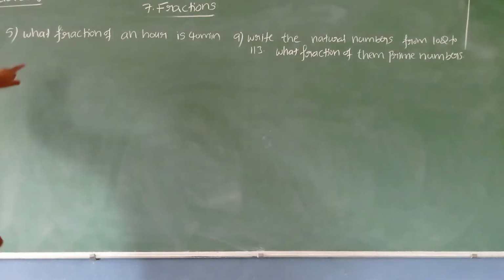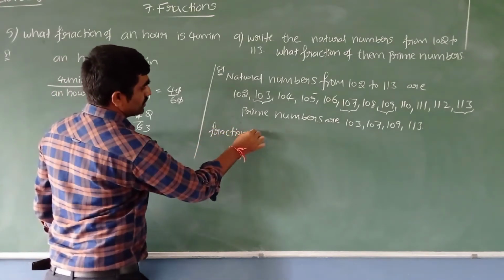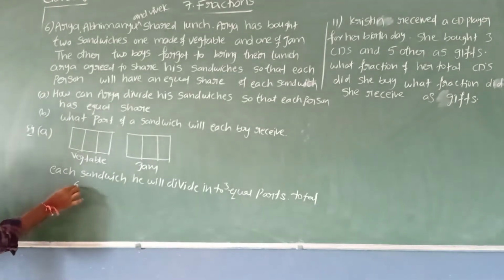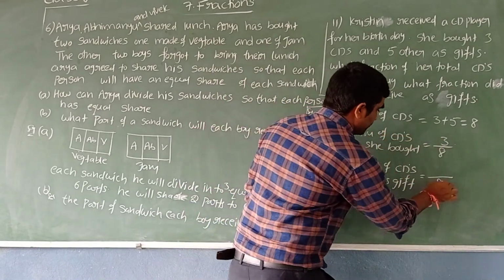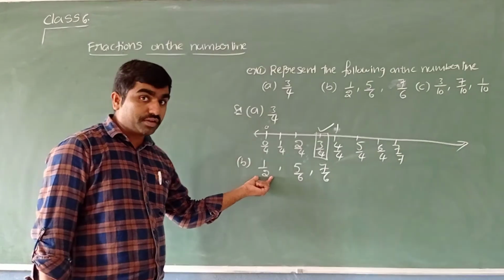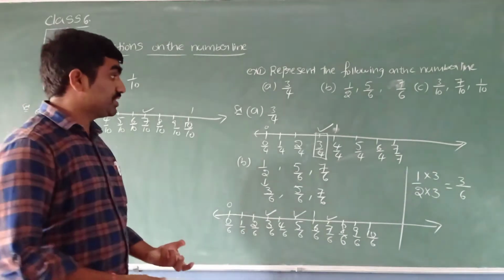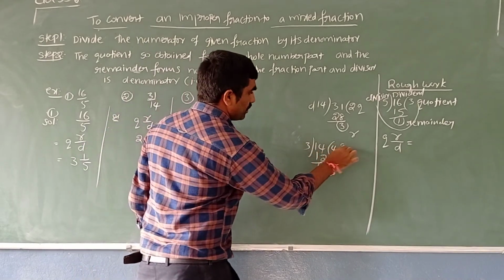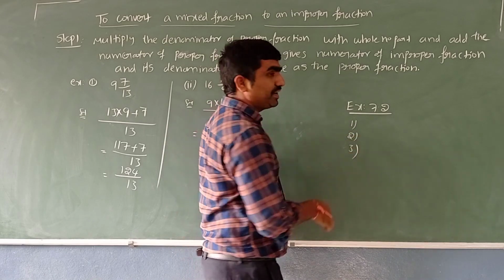Class 6,chap7; exercise 7.2